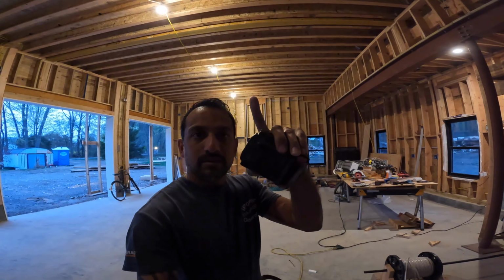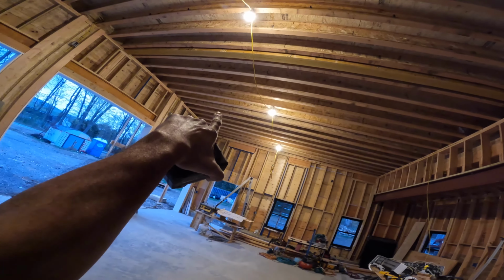DIY Romex uncoiler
Pretty simple ... thought I'd share

Measure the height to center of your wire wheel ... thats about the only important detail you have to worry about.